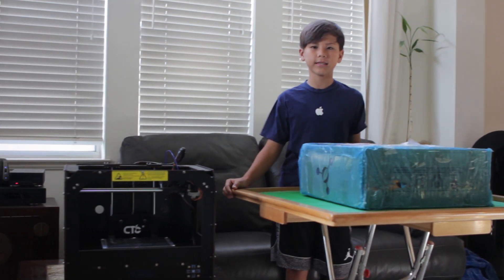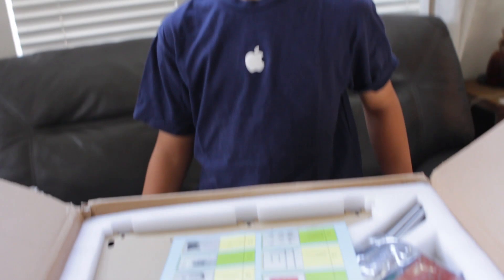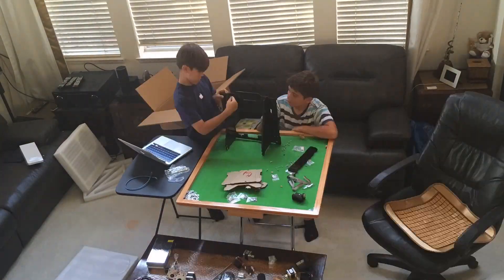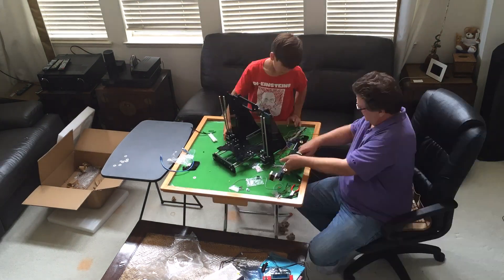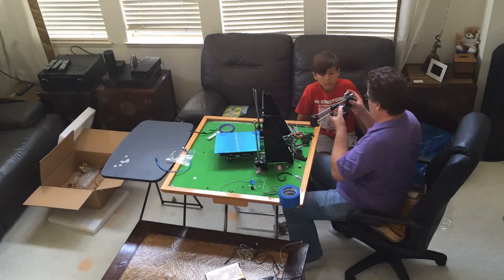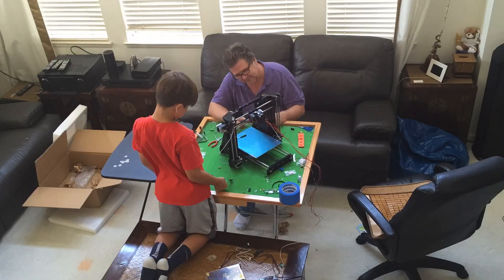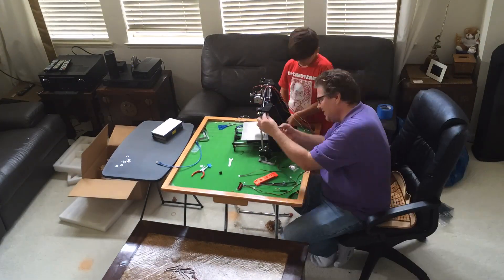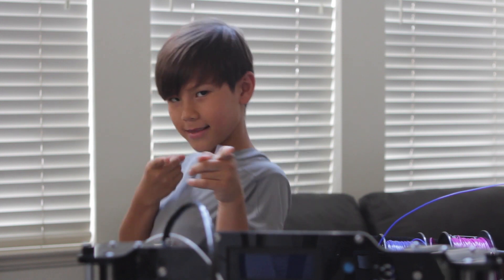Jaden's Joy Journey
Jaden's 3D printing Joy Journey